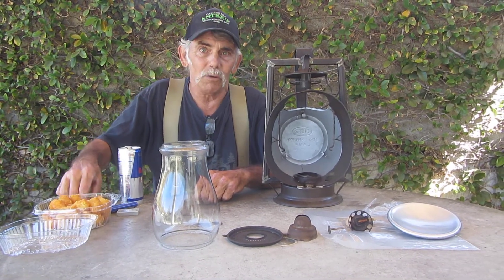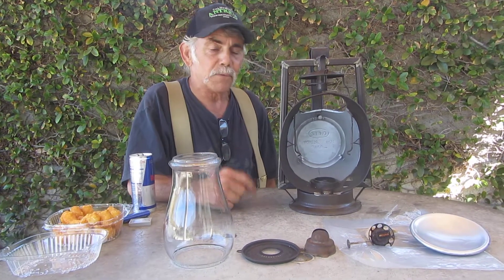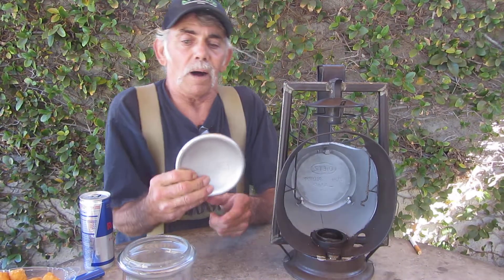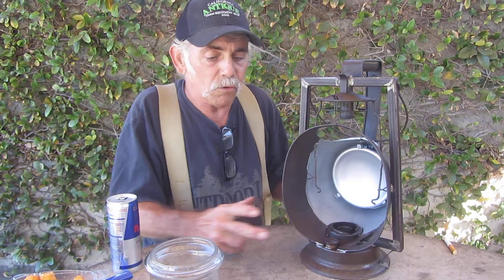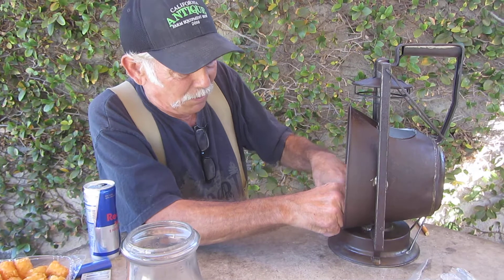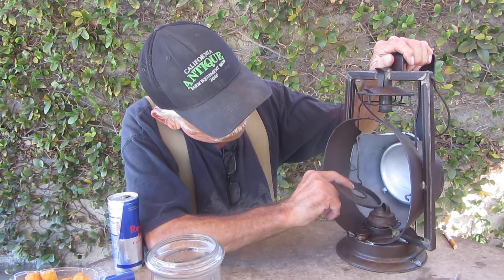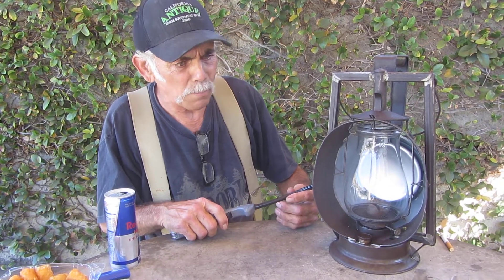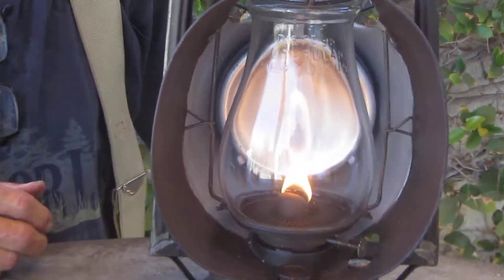UPDATING MY ACME INSPECTOR 10 11 2017